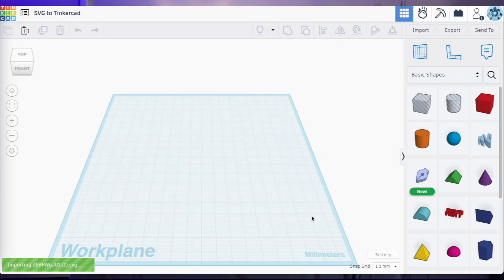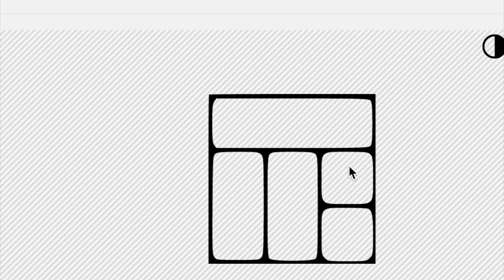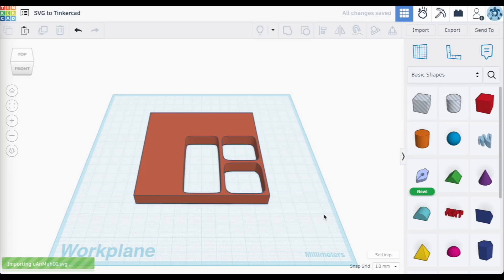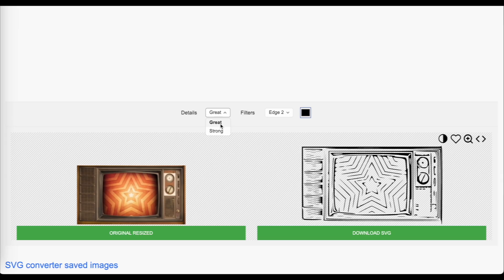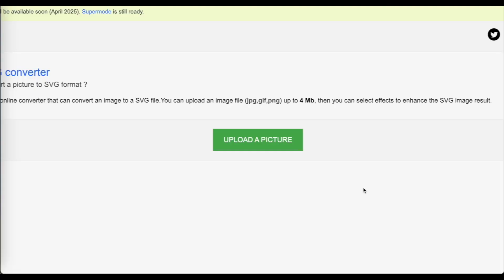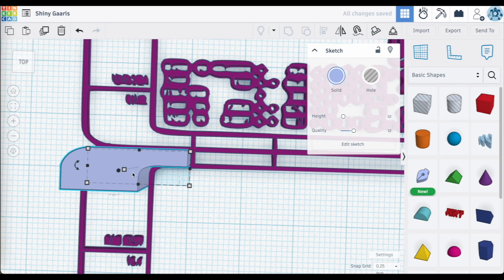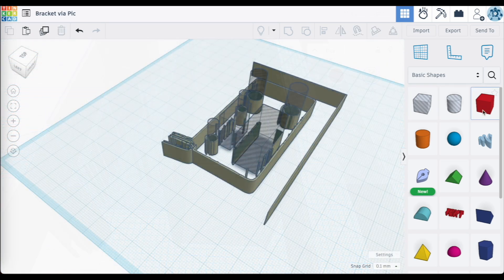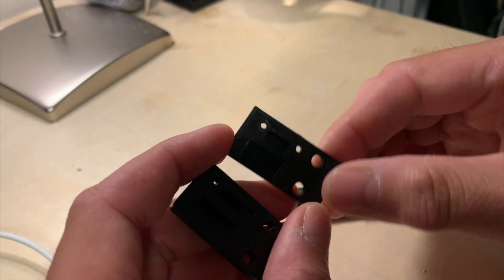Pictures to SVG to Tinkercad to 3D Print!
In this video, I’ll show you how to convert images and pictures into SVG files and import them into Tinkercad as templates or design elements. Whether you're designing replacement parts, personalizing a project, or exploring new creative workflows, using SVGs opens up a whole new world in Tinkercad.

I’ll walk you through:

- Importing and scaling it in Tinkercad
- Using it as a foundation to design 3D parts

No fancy tools—just images, creativity, and a free browser-based 3D design platform.

💡 Whether you're a beginner or experienced maker, this trick can level up your 3D design process.